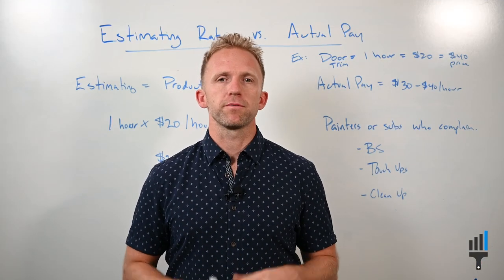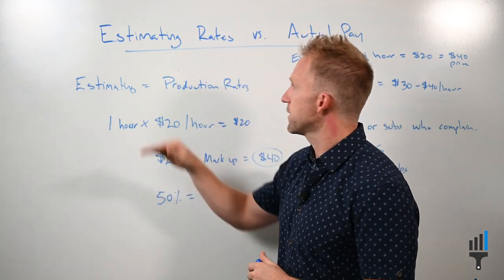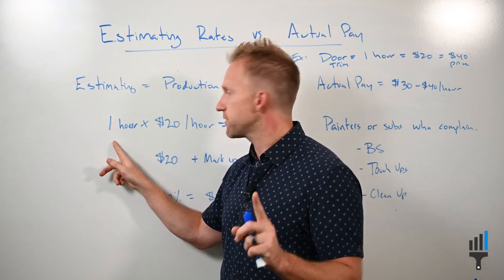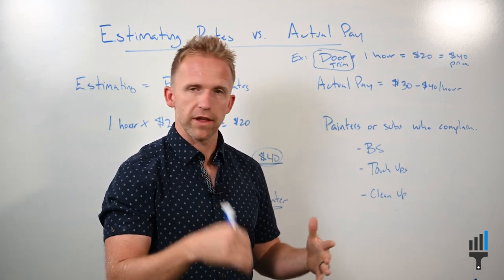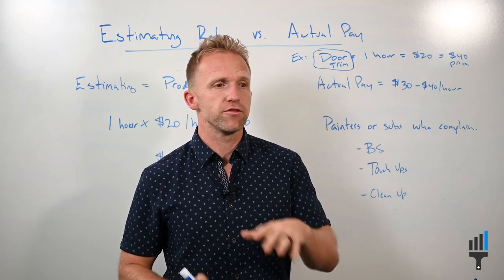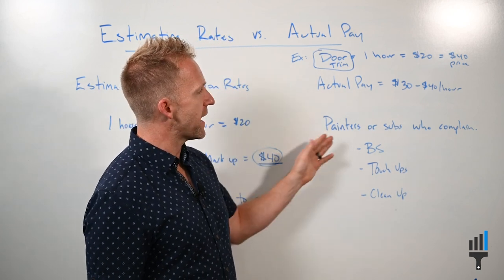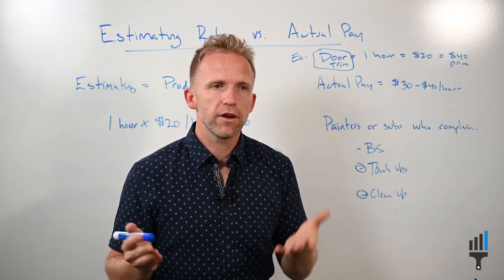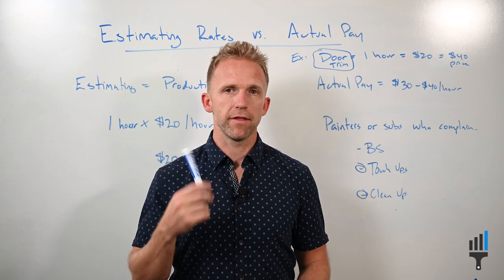Painting ESTIMATED Hourly Pay vs ACTUAL Hourly Pay (they're not the same!)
Make $75k More Profit Per Year Without Working More - Apply

You can also get access to free resources on our

You can also get access to free resources on our To download our full estimating formulas for free, visit this